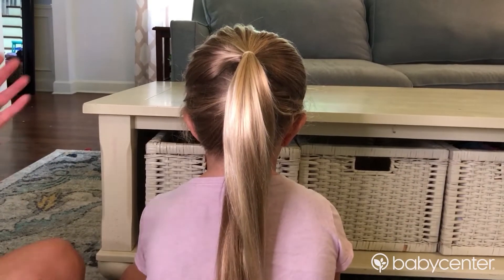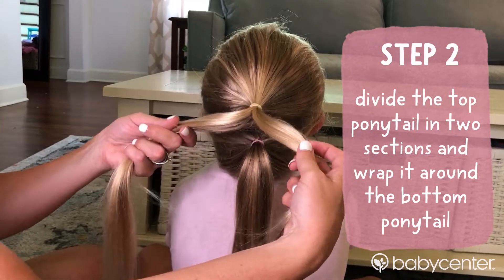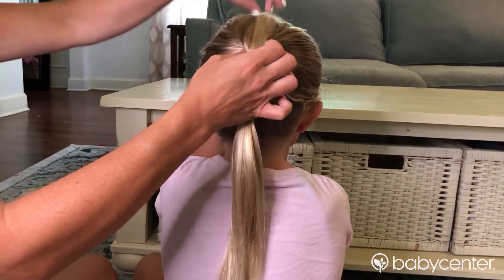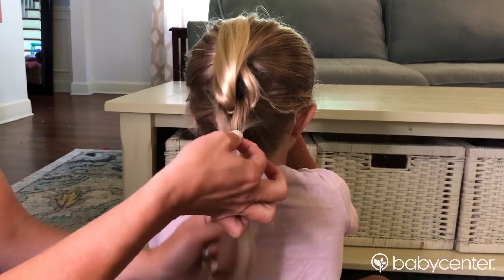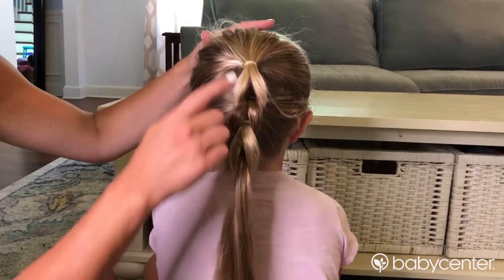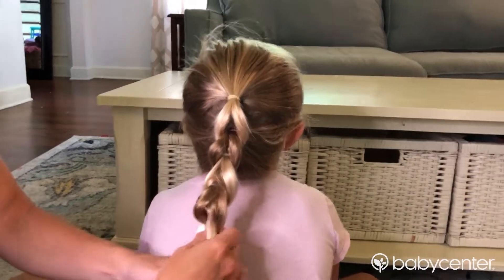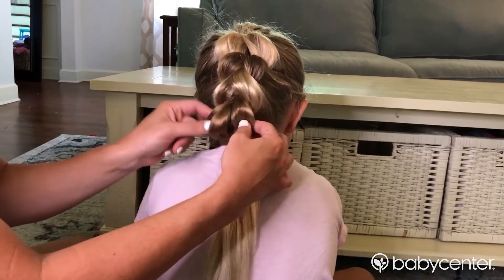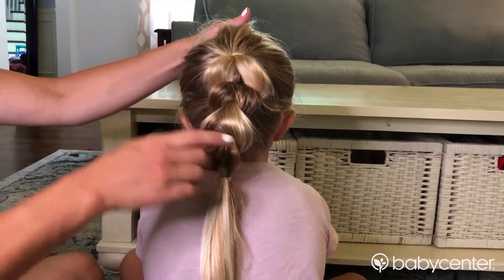How to do a fishtail ponytail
Audrey McClelland of momgenerations.com gives a tutorial on doing a fishtail ponytail – her favorite style. You’ll need your child's hair to be long enough to make  a ponytail, and a handful of elastic bands. This beautifully versatile style looks more complicated than it actually is.